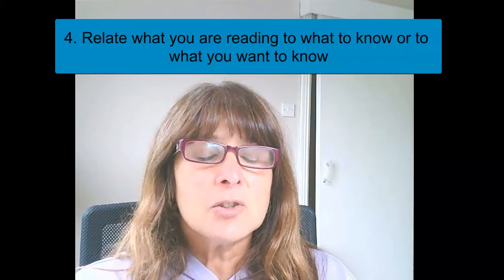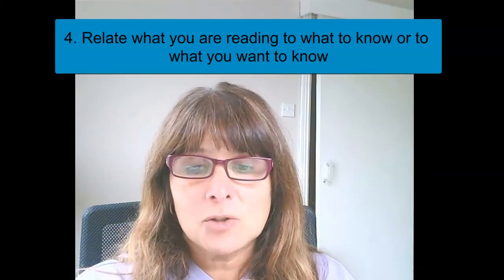Critical reading for a dissertation or thesis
In this video Dr. Ziene Mottiar give 5 tips to help you to critically read journal articles in preparation for writing the literature review for your dissertation or thesis.